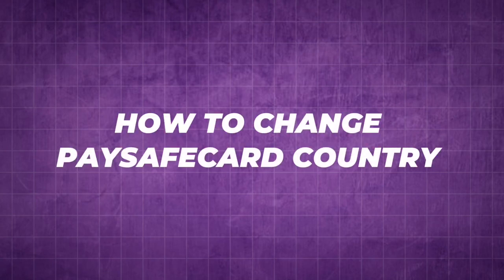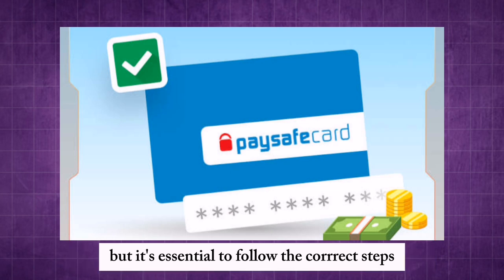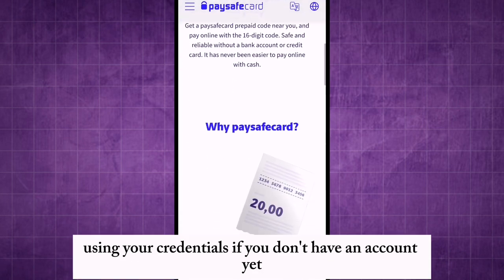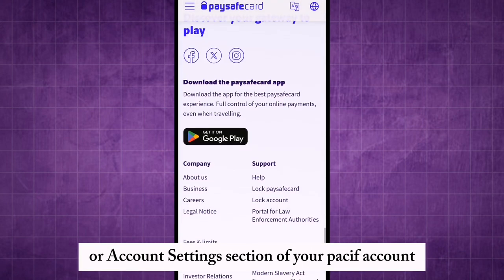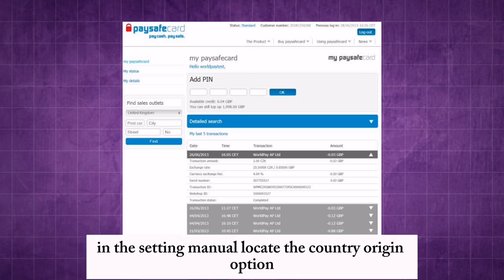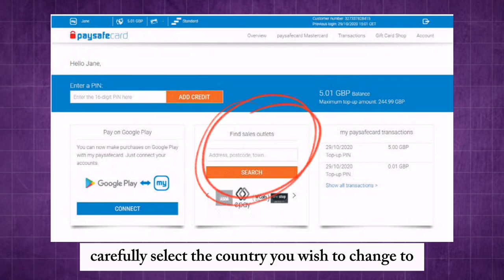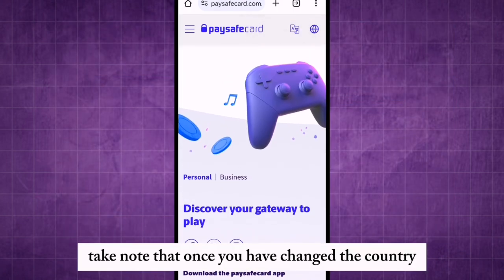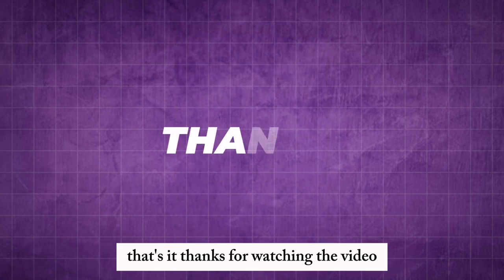How to change PAYSAFE card country l Double Z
Discover how to change your Paysafe country setting with our comprehensive guide. Tailored for users in the USA, UK, Canada, and Europe, this tutorial provides step-by-step instructions on how to update your Paysafe account to reflect your current country seamlessly. Whether you've relocated or need to access different services, uncover essential tips and tricks for navigating the country change process smoothly. Watch now to empower yourself with the knowledge to efficiently update your Paysafe country setting and ensure a hassle-free experience. Elevate your Paysafe account management with this user-friendly guide.